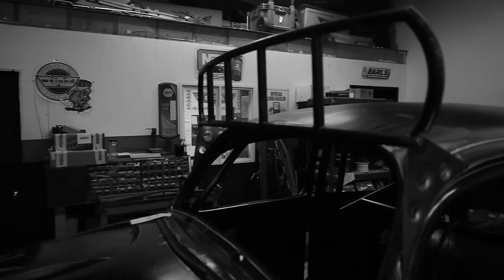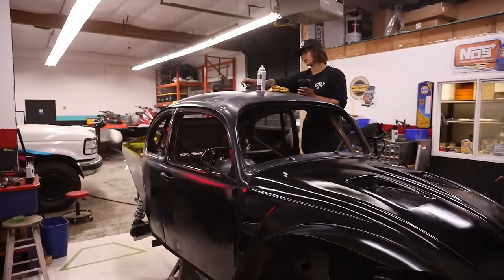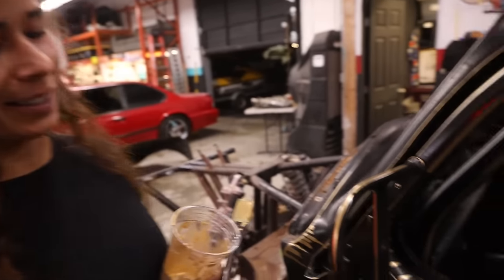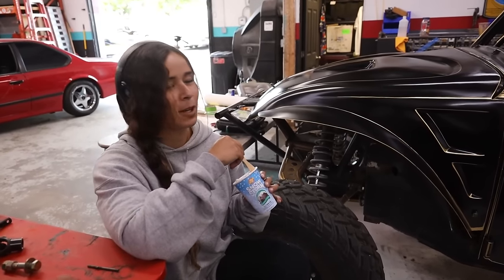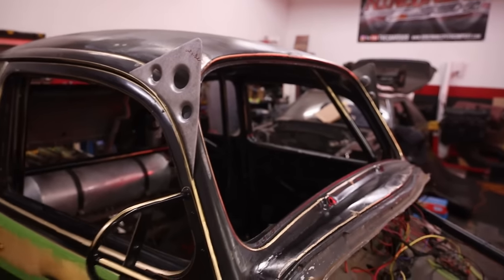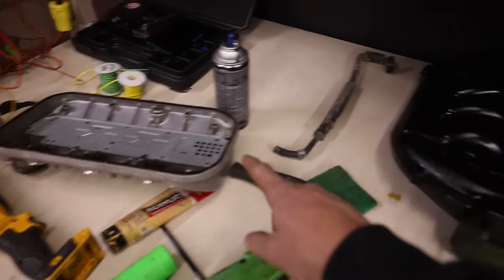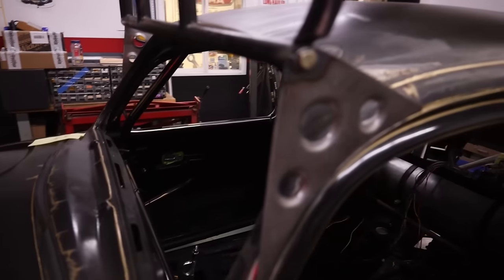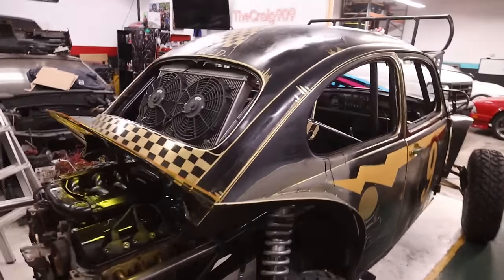My Honda Powered Bug Get's an INSANE Custom Paint Job! Complete Transformation!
SEND ME STUFF! (If you want)
TheCraig909
Ramona, Ca
92065